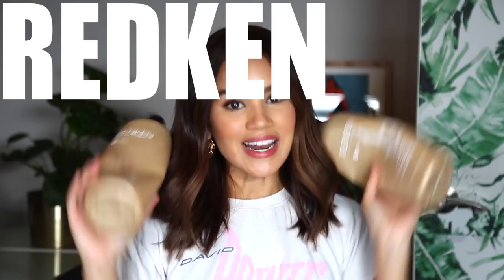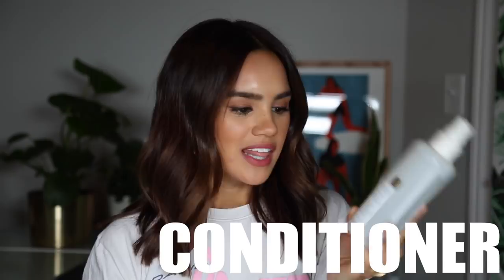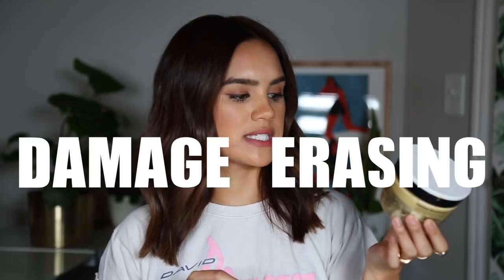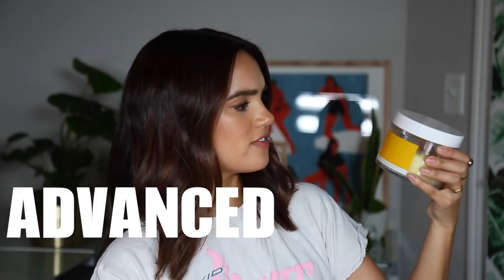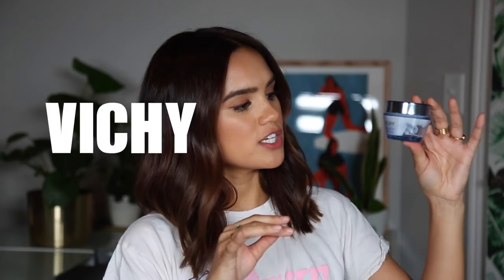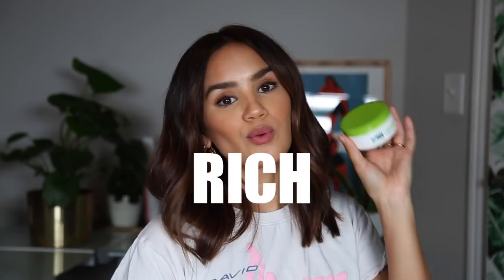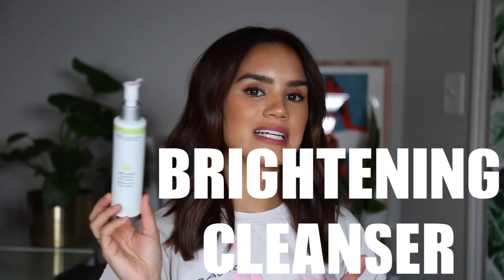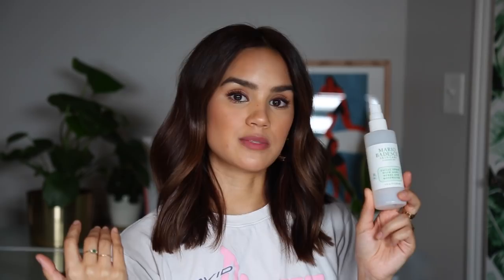EMPTIES! PRODUCTS I'VE USED UP! | DACEY CASH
EMPTIES!

Wow, we have so many products to go through in this one! I love watching “empties” videos because I think it’s really interesting to see what other people have completely used up or completely given up on. I was relived after I filmed this because ALLLL these bottles went straight into the recycle bin and I didn’t have a giant tote full of containers anymore, hah!

I’m slowly but surely working through many more products and another empties video will be coming your way.. eventually lol.

All of the makeup I’m wearing in this video is listed down below for you guys :)

· Brow Pencil

· Lipstick (sold out so many places!)

 ·  EMPTIES!

· Redken All Soft Shampoo

· Redken All Soft Conditioner

· John Frieda Brilliant Brunette

· Sakra Life Detox Water Concentrate

· NutraFol Hair Vitamins

· Dove Body Polish

· Neutrogena T-Gel

· Amika Perk Up Dry Shampoo

· FEKKAI Blow Out Dry Shampoo

· Oribe Gold Lust Shampoo

· Redken Anti Snap

· It’s a 10 Miracle Leave In

· L’OREAL Repairing Balm

· Glossier Body Hero

· Neogen Peel Pads

· Pixi Glow to Go Pads

· Dermalogica Pre-Cleanse

· Revlon Prep & Protect Primer

· VICHY Rich Cream

· Timless Vitamin C Serum

· Estee Lauder Anti Aging Cream

· Cetaphil Rich Hydrating Cream

· Avene Extremely Rich Cream

· Purity By Philosophy

· Juice Beauty Green Apple Cleanser

· Paula’s Choice AHA Gel

· Mario Badescu Rose Water